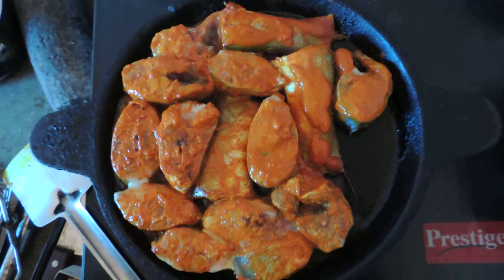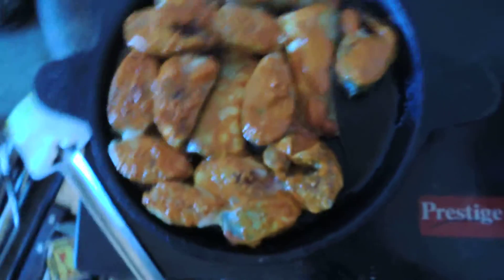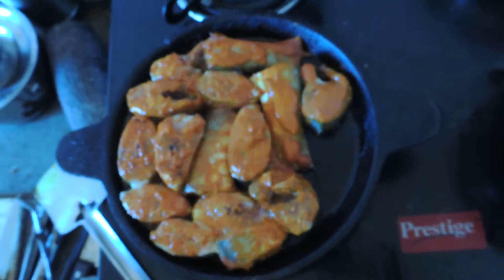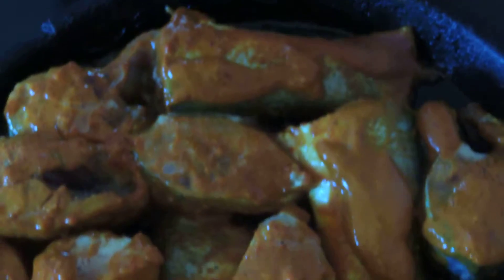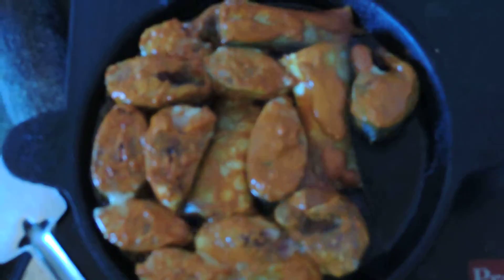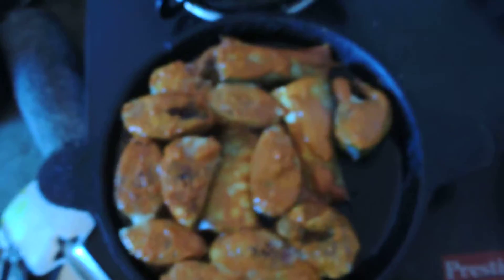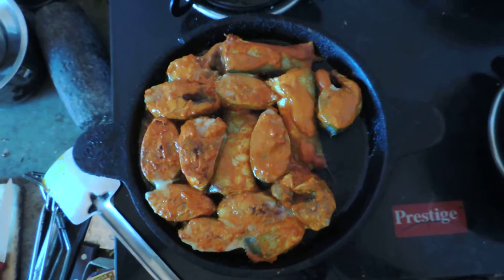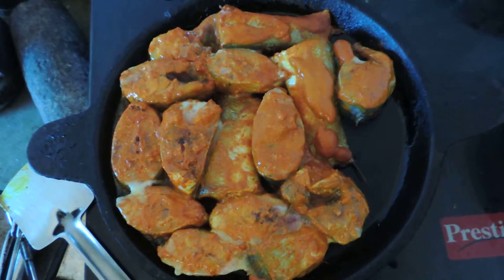Tava Fried Ranvas - How Goans cook the tasty pink Salmon a demo by Melinda Pereira